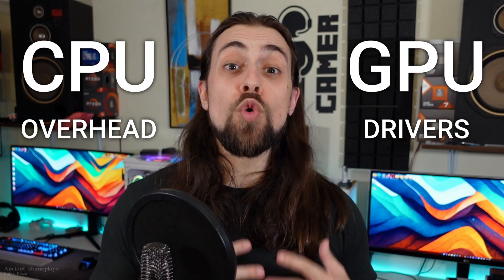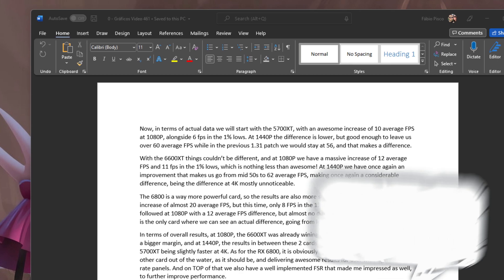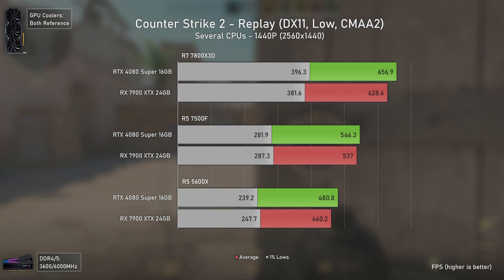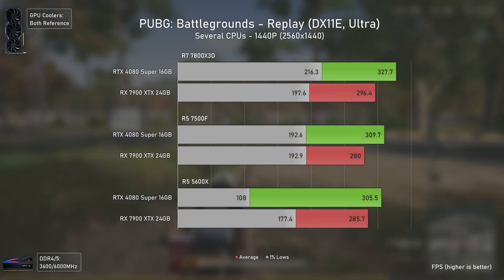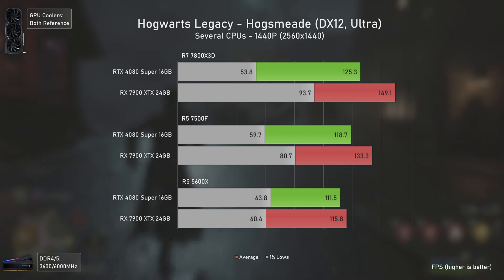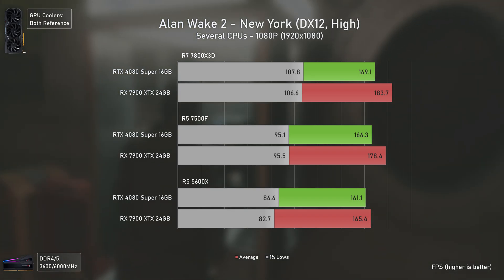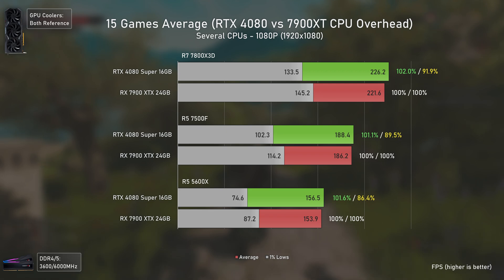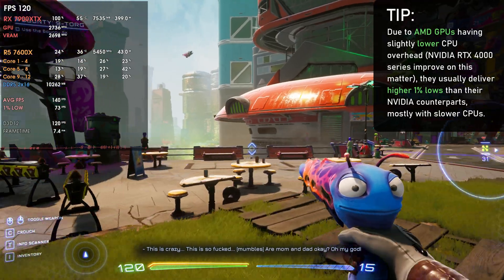Are AMD GPUs REALLY faster with slower CPUs? NVIDIA Driver's Overhead Benchmarked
Today, we're testing the CPU overhead in the GPU Drivers, with AMD vs NVIDIA to see how they fare with 3 different GPUs (Ryzen 7 7800X3D, Ryzen 5 7500F & Ryzen 5 5600X).

00:00 - Intro & What is CPU Overhead

02:45 - Assetto Corsa: Competizione
03:32 - The Witcher 3
04:22 - Counter Strike 2
05:06 - Banishers: Ghosts of New Eden
05:49 - Fortnite
06:29 - PUBG: Battlegrounds
07:39 - Ratchet & Clank: Rift Apart
08:36 - Microsoft Flight Simulator 2020
09:11 - Hogwarts Legacy
10:05 - Dragon's Dogma 2
10:54 - Starfield
11:19 - The Last of Us: Part 1
11:55 - Alan Wake 2
12:48 - Spider-Man (RT Included)
14:02 - 15 Games Average

14:47 - Conclusion (Drivers CPU overhead, CPU performance)
18:52 - Channel Members
19:12 - More Videos